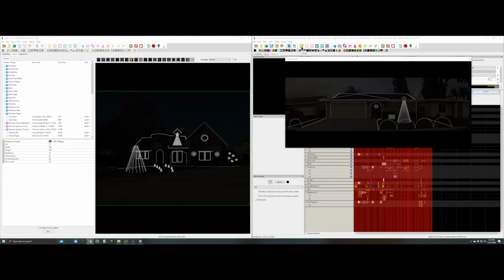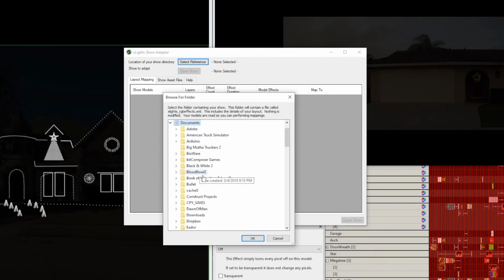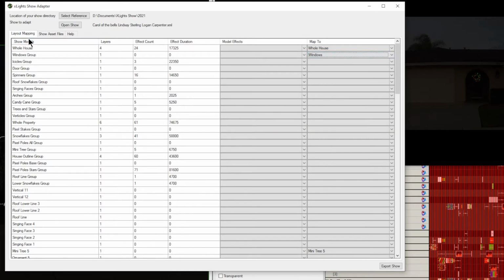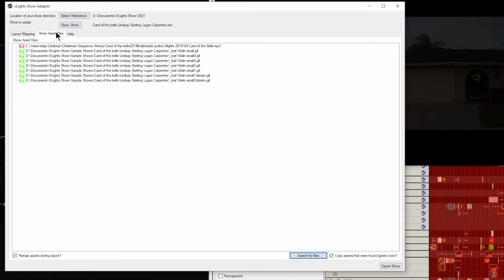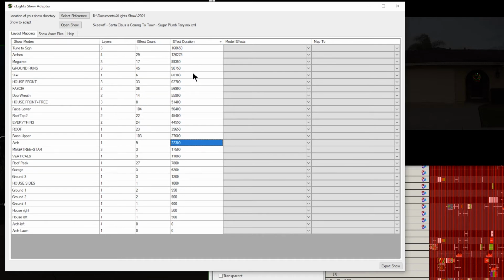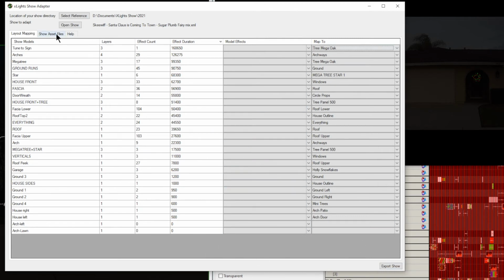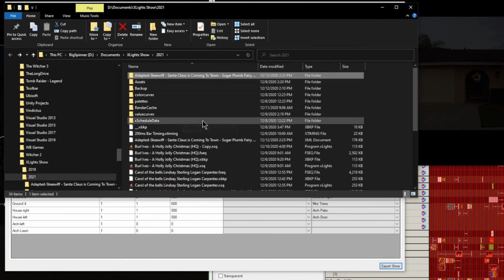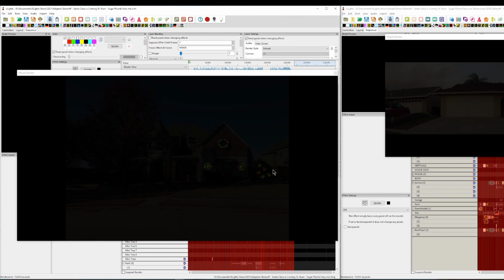xLights Adapter Utility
I built a little utility to help quickly adapt a shared xLights sequence to your layout.  You can do everything through xLights but I wanted something that would let me look at someone's show on my house very quickly.  If you find the app useful at all, please let me know!

The portable version of the app will probably work fine for you